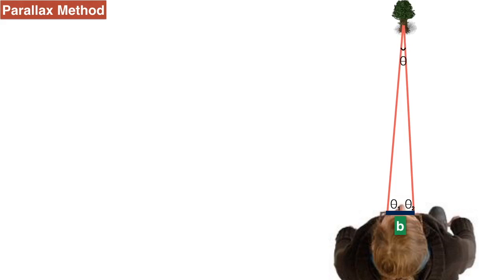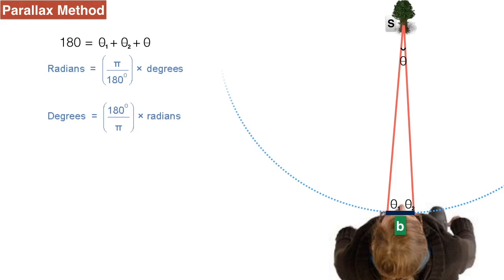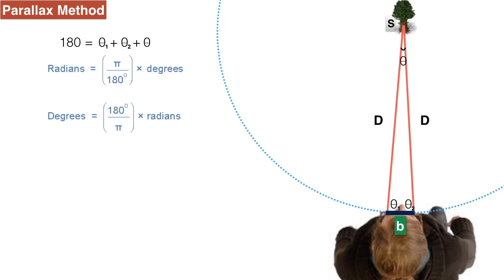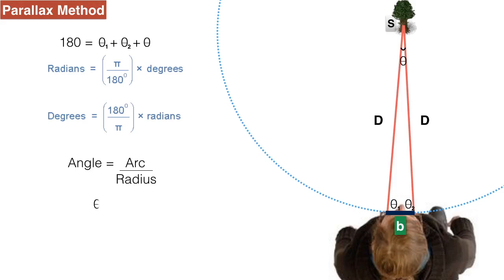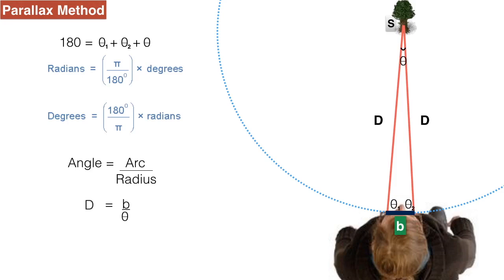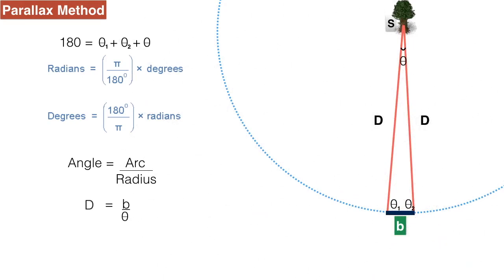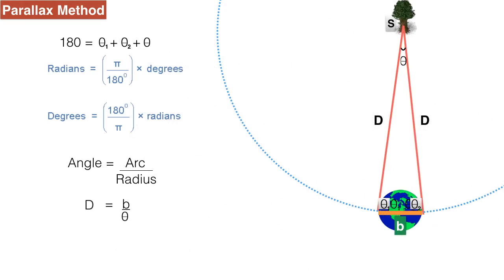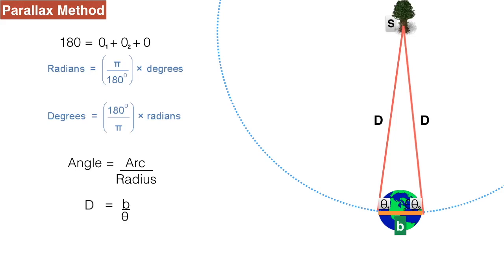Physics class 11th : Measurement of length - [Part-3] (Parallax Method) - Knowit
KnowIT